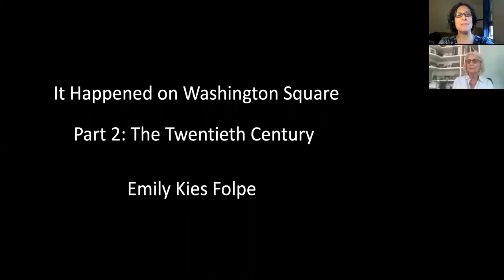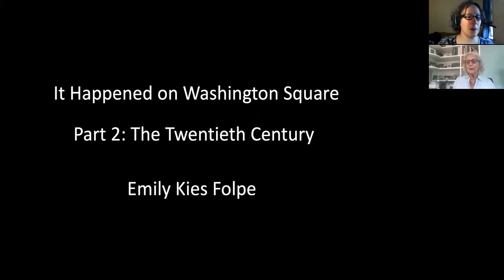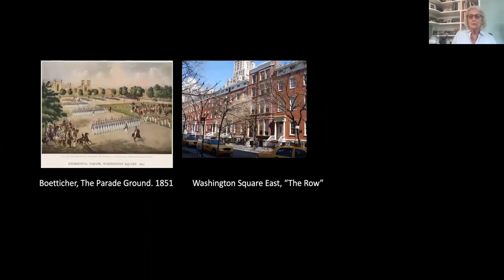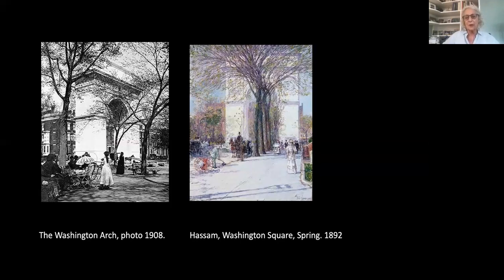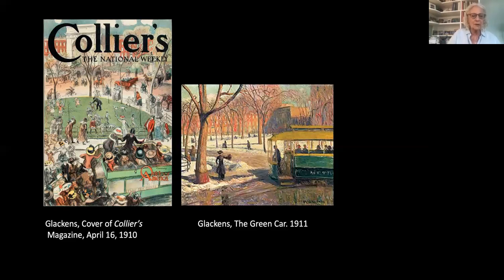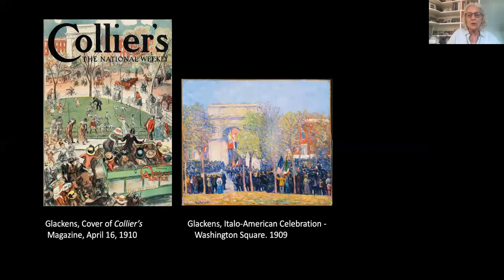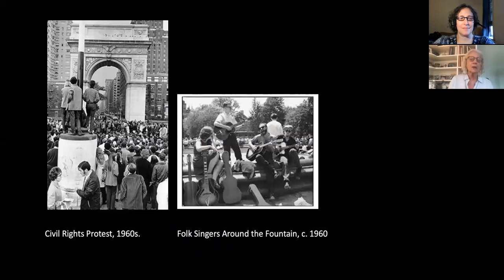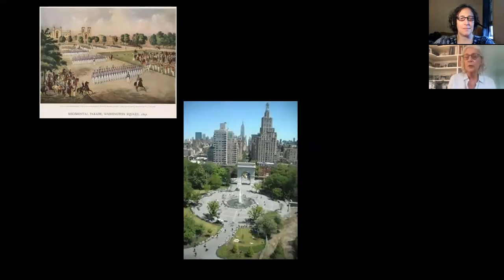It Happened on Washington Square (Part 2)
Join art historian, WSPC Trustee, and author of It Happened on Washington Square Emily Folpe as she explores the art and photographs that have been inspired by Washington Square Park. Part 2 explores the changing population of the Square and looks at specific artists including John Sloan and Edward Hopper.